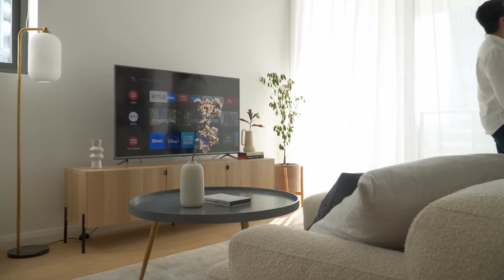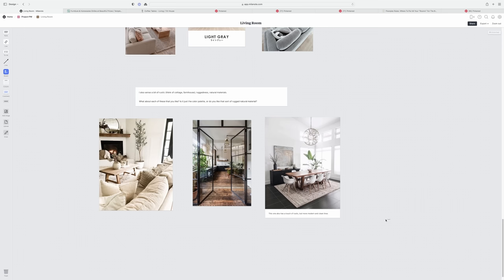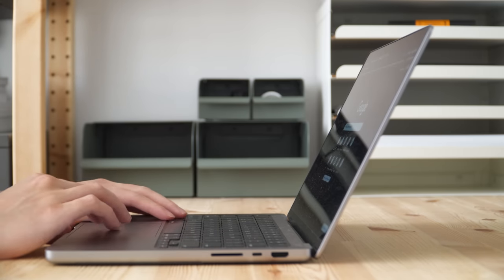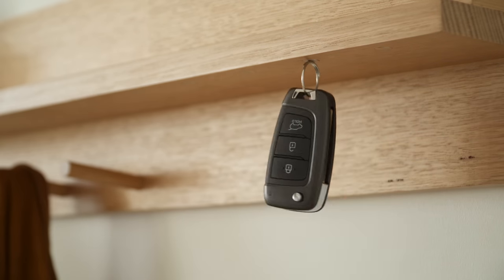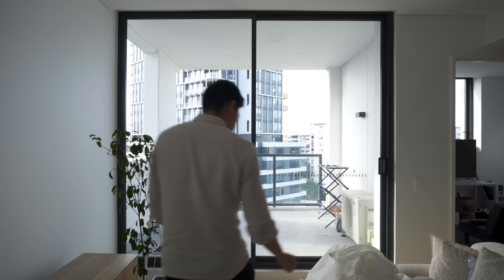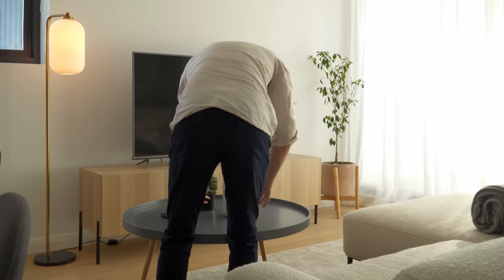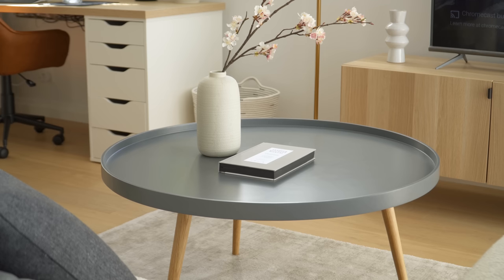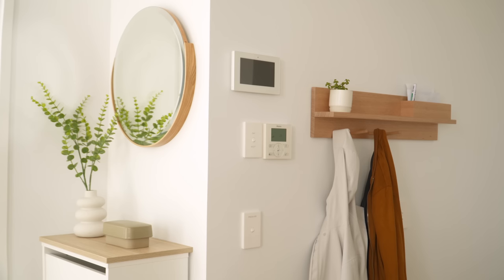Apartment Makeover #2 - Serene, Japandi-Inspired Home For A Couple | House To Home E03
Karma is an all-in-one shopping assistant that automatically helps you shop smart and save time and money automatically.

House To Home E03
This video is the second of a two-part apartment makeover series, where I’ll be tackling the entryway, living room, and dining + a tour of the completed space.

Shoe Cabinet - IKEA Bissa

Dining Table - IKEA Lisabo (Ash)

Tools & Hardware :
Gorilla Glue

Philips Hue Lighting
Philips Hue Ambiance Bulbs
Hue Bridge
Hue Lightstrip

Curtains (Alexandra Blanc) & Blinds (Metro Dove White LF) from diyblinds.com.au